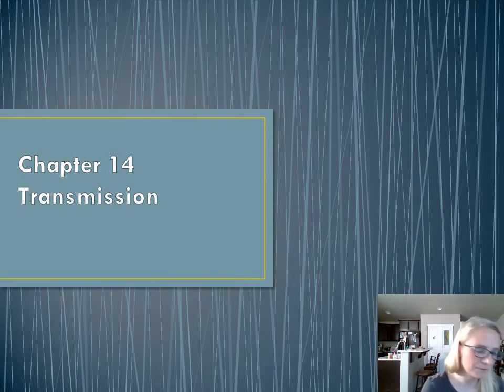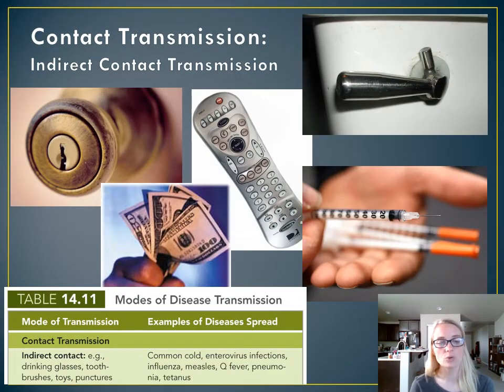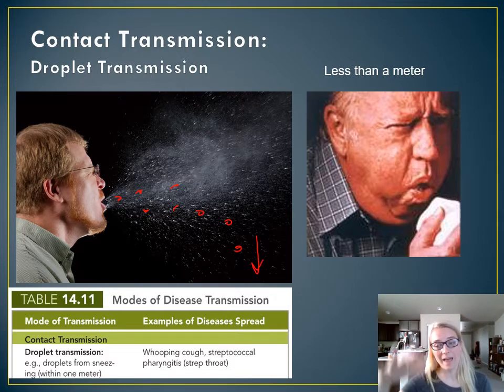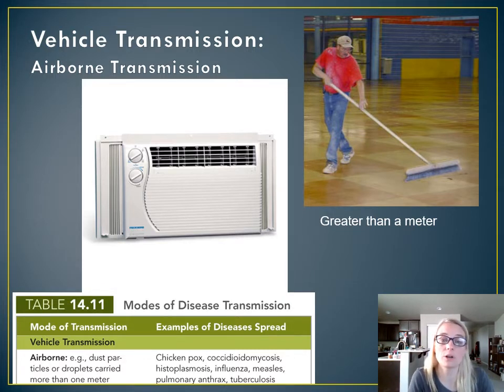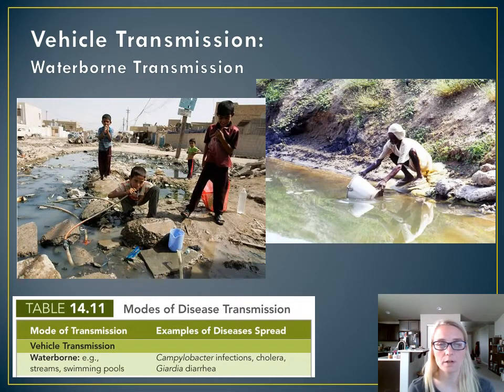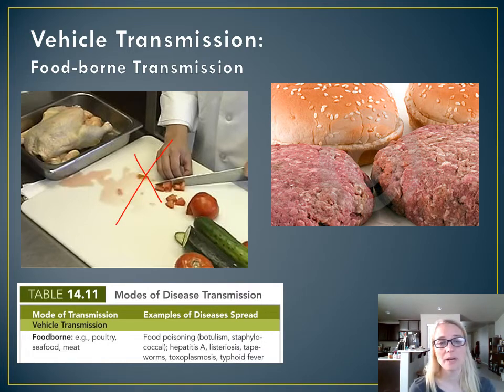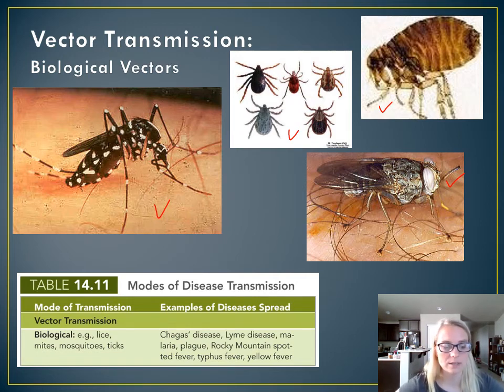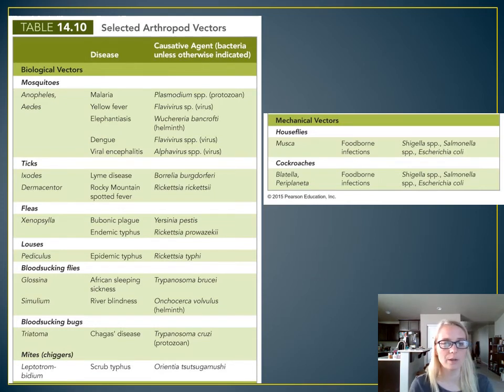Chapter 14: Disease Transmission